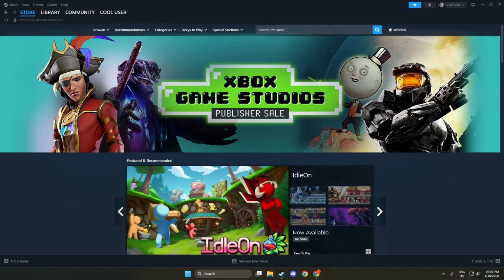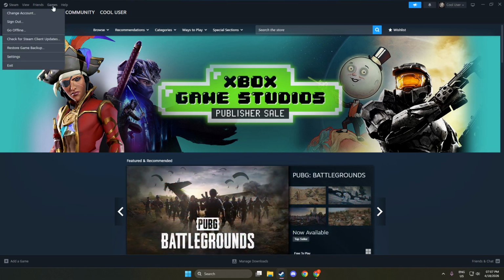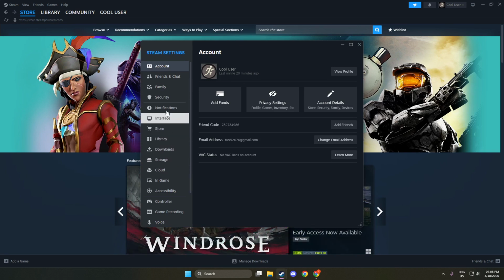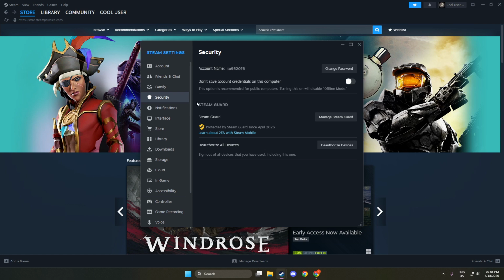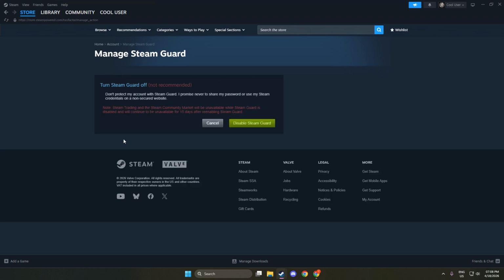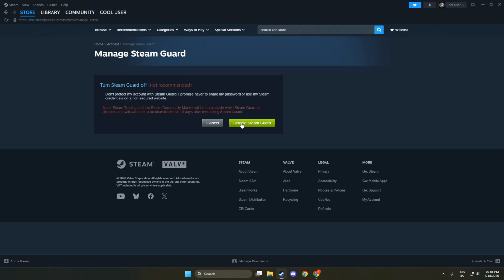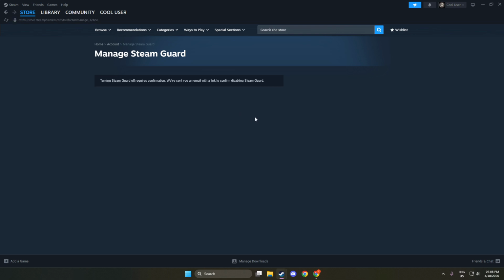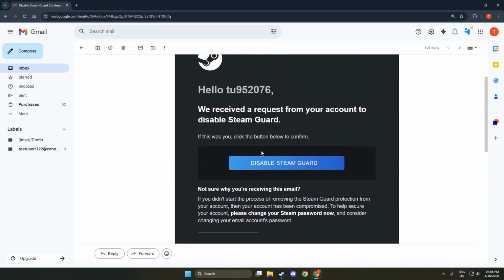How to Remove Steam Guard [2026 Full Guide]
How to Remove Steam Guard

In this video, we show you exactly how to remove Steam Guard to adjust your account's security configuration or prepare for a change in authentication methods. While Steam Guard provides an essential layer of protection, understanding how to manage or disable these settings is necessary when transitioning between different mobile devices or updating your multi-factor authentication preferences.

We utilize the account security and management settings to modify the active state of your identity verification protocols. By navigating the security parameters within the client, we ensure you can successfully de-authorize existing authenticators, allowing for a re-configuration of your account's access controls according to your current hardware or privacy requirements.

Technical Specs:
Software: Steam; Feature: Account Security & Authentication.